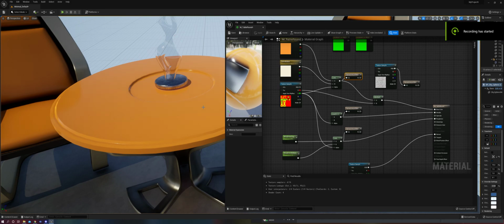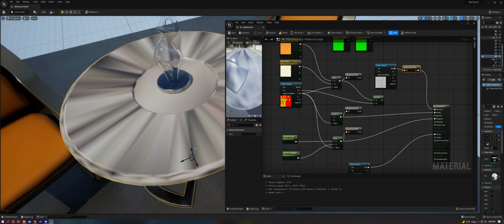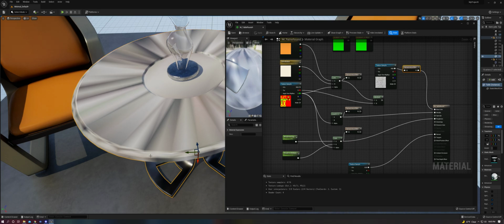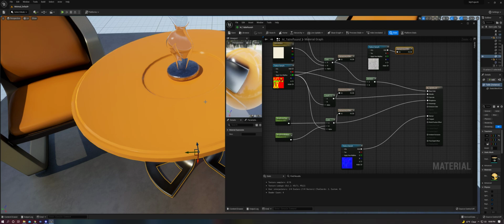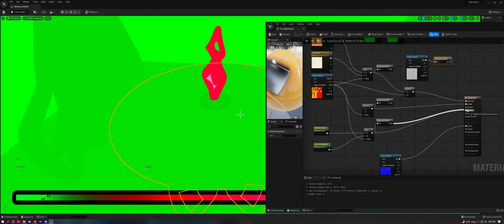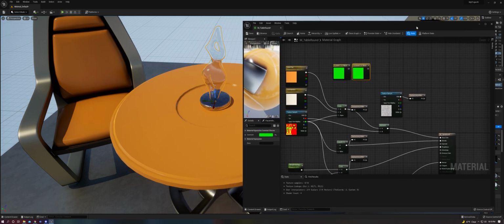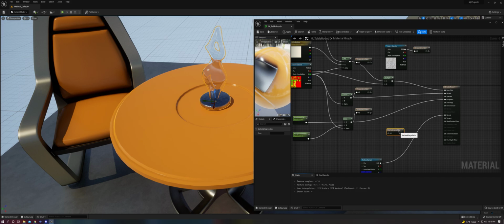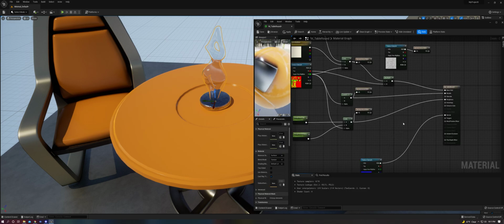This one node makes almost any shader faster. (Unreal Engine)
Many shader instructions are calculated on every pixel by default. However, we often don't need per-pixel details for every instruction.
The Vertex Interpolator is a less known node which can improve the performance of almost any shader by forcing certain instructions to run per vertex instead. Since there will almost always be fewer vertices than pixels on a given mesh visible at any given moment, this is usually a net gain in performance.

However, certain instructions must be performed per pixel, like most texture samples, or else a loss in visual quality will occur. Be sure to profile your shader with the complexity view-mode to ensure you are lowering the complexity.

Shown in UE5 preview 2, but works in most versions.